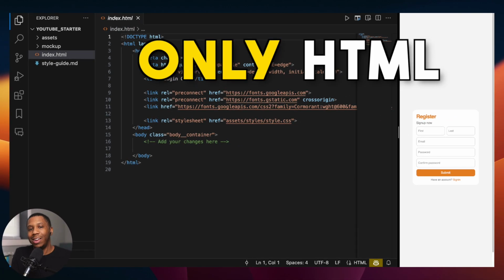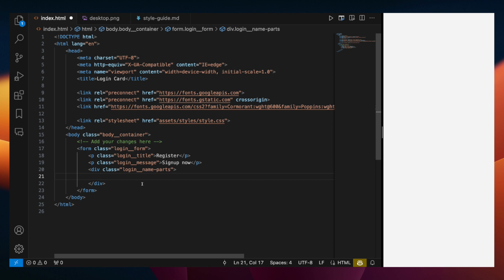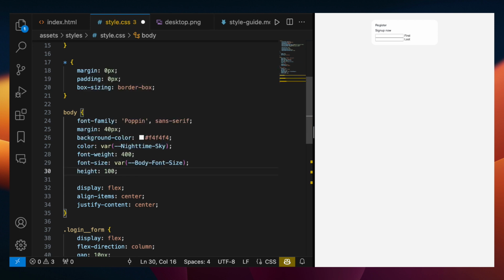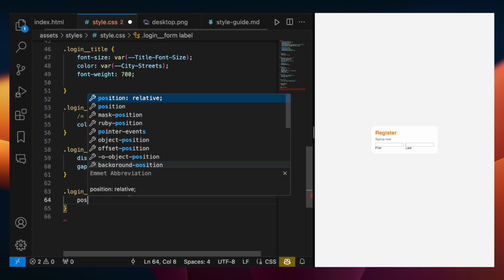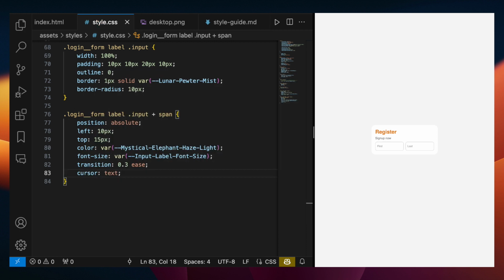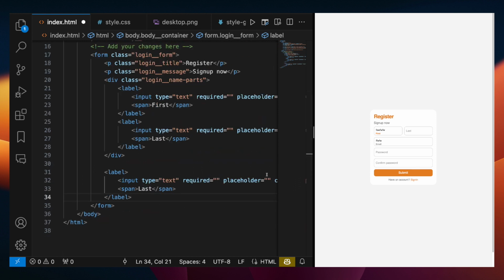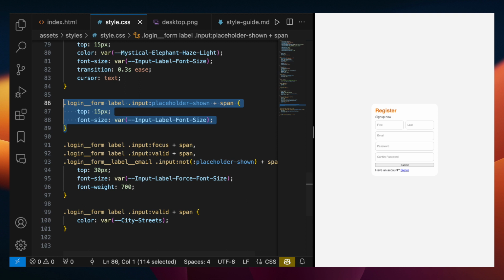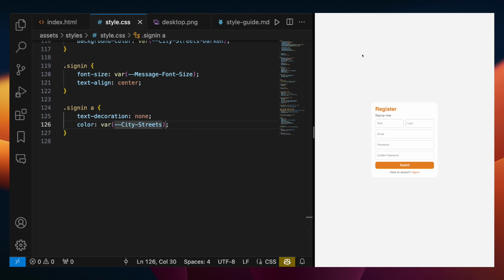EASY Registration using only HTML & CSS Project For Newbies